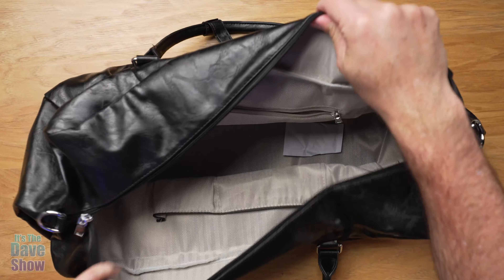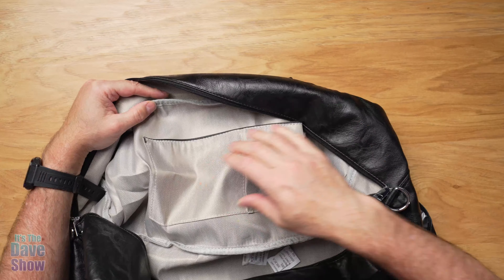Weekender Bag for Women & Men with Shoe Compartment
Weekender Bag for Women & Men with Shoe Compartment Faux Leather Overnight Bag Travel Duffel Bag Carry On Bag Fit 20" Laptop (3 Pcs Set-Black）